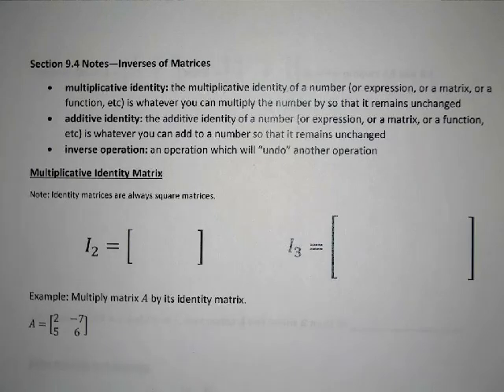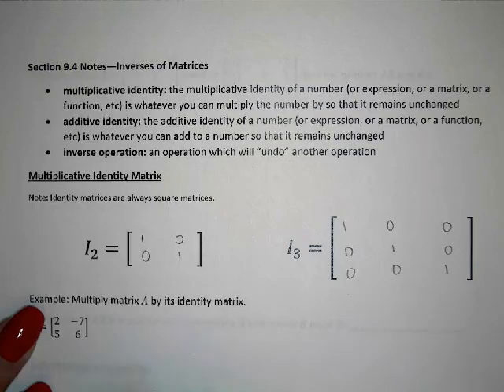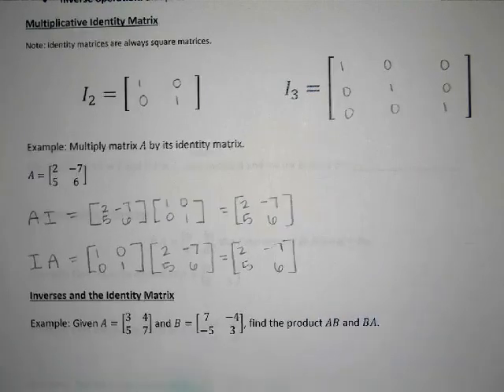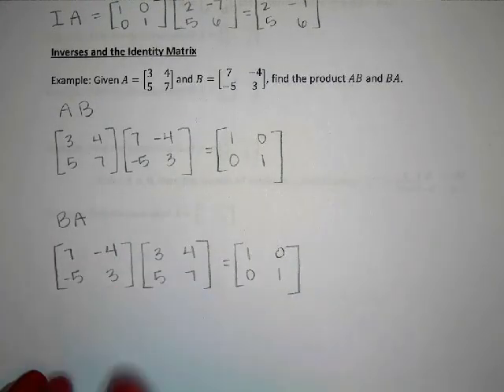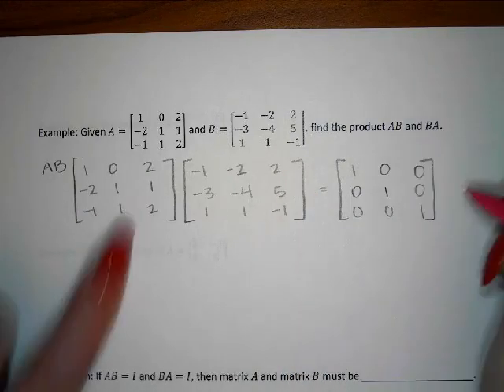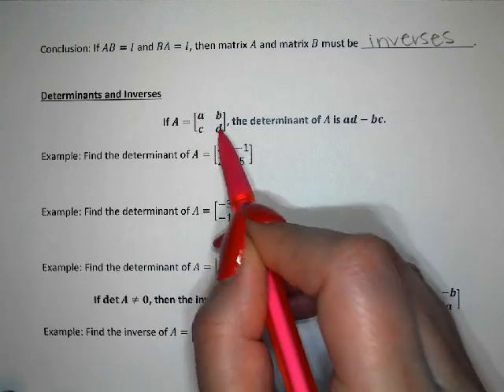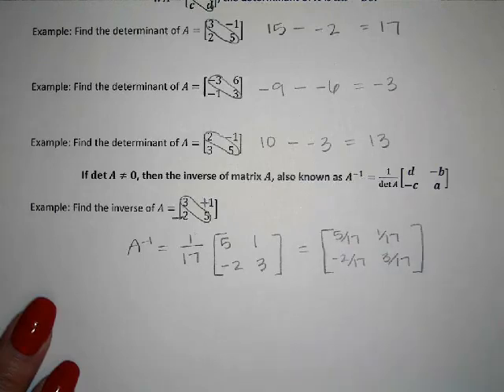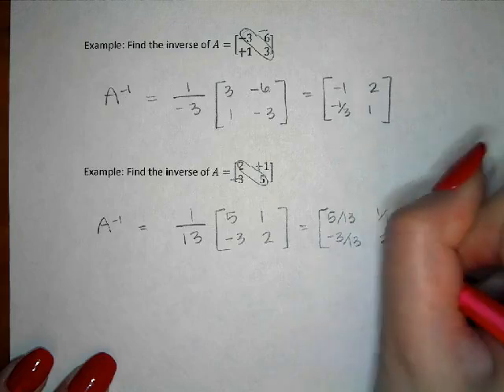Inverses of Matrices